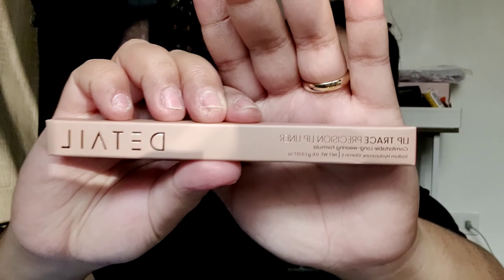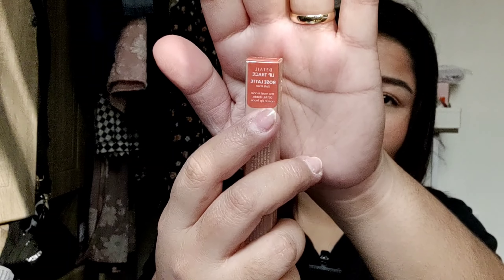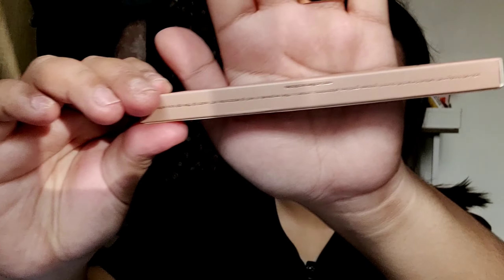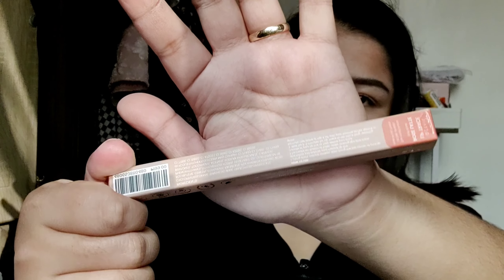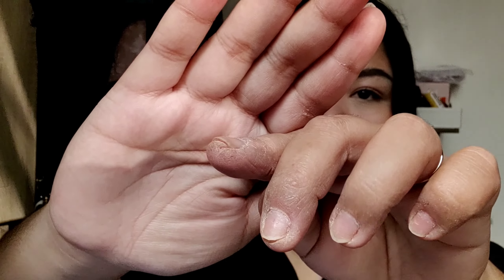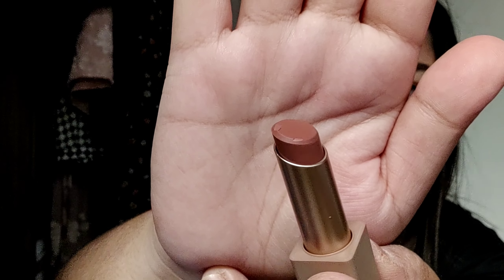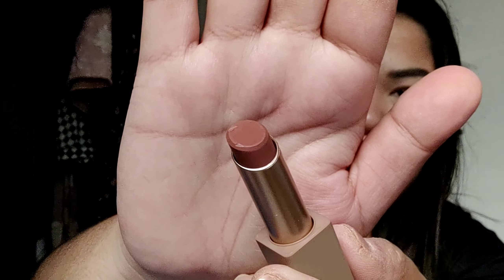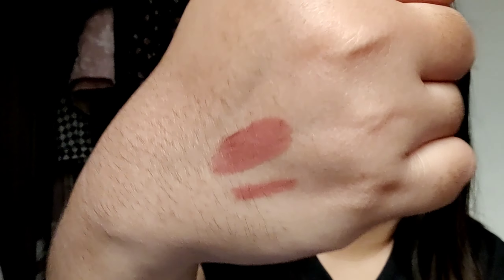DETAIL NEW LIP LINER & MATTE LIPSTICK FULL REVIEW | AngelMorrissey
Another makeup review nanaman guys!💖
You can purchase the Detail Cosmetics Products on Lazada, Shopee and TikTok Shop. Just make sure sa Official or Flagship store nila kayo bibili😊

Thank you all for your love & support❤